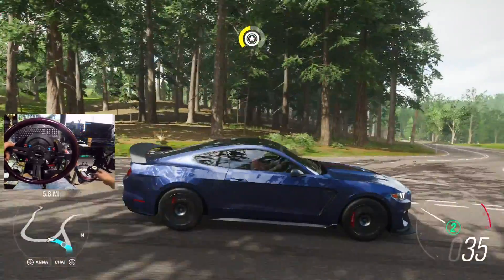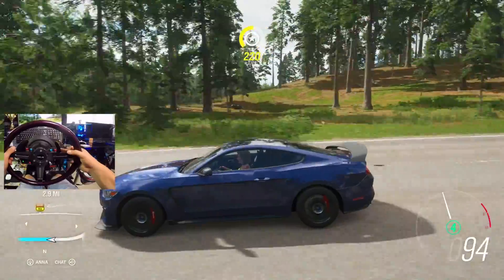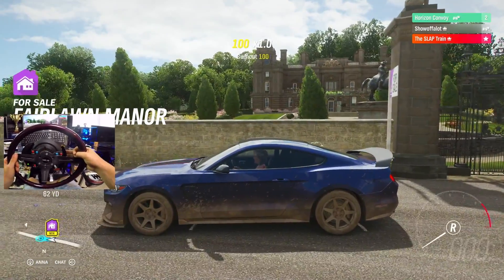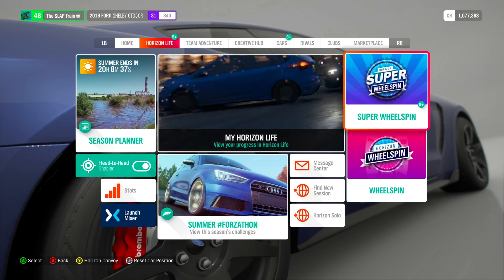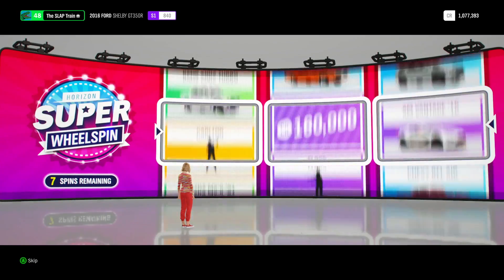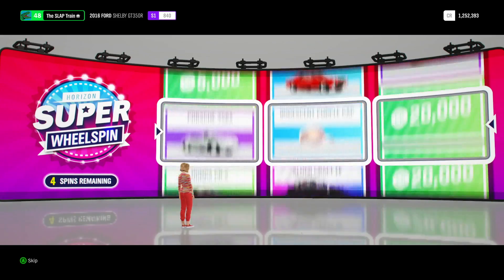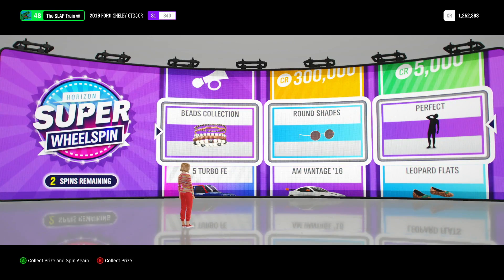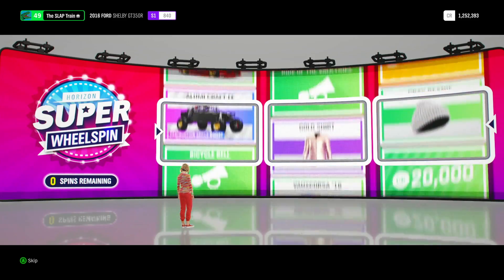Forza Horizon 4 - 10 SUPER WHEELSPINS!! + Haunted Manor Location| SLAPTrain